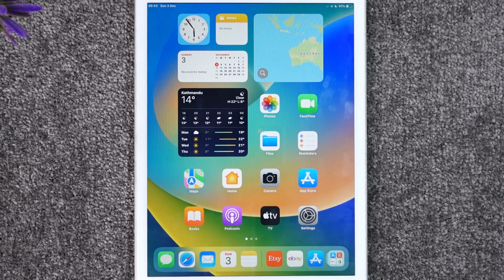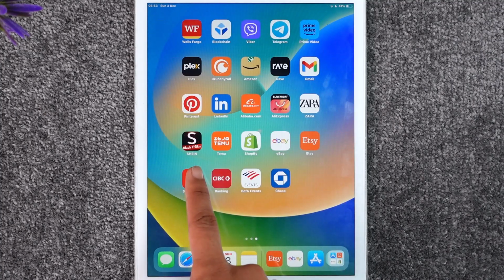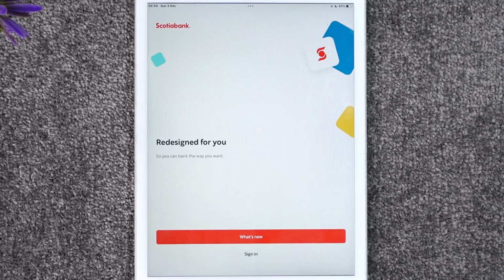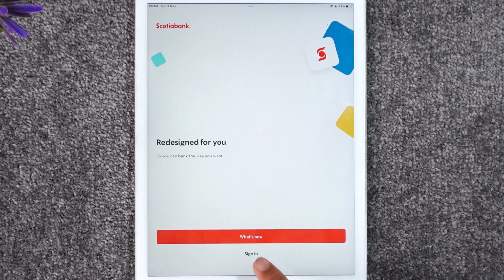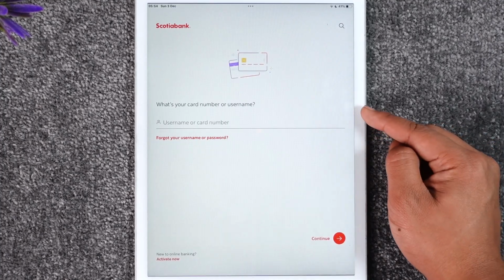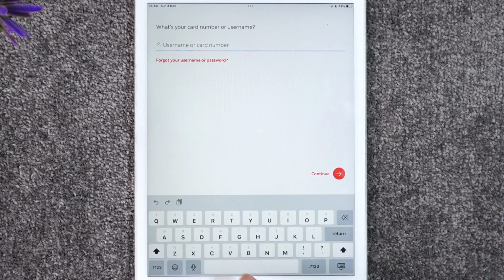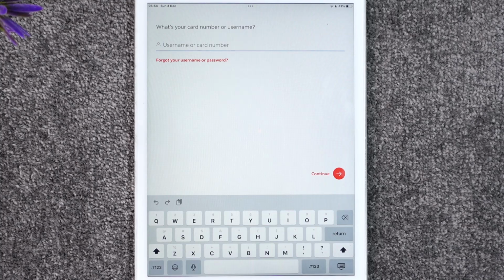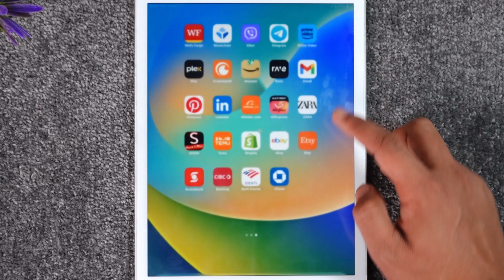How to Login to Scotiabank app on iPad !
In this tutorial video, I will quickly guide you on how you can log in to the Scotiabank app on your iPad. So, make sure to watch this video till the end. We try to be responsive to as many questions as possible.

► Chapters:
0:00 Introduction
0:14 Login to Scotiabank app
0:57 Conclusion